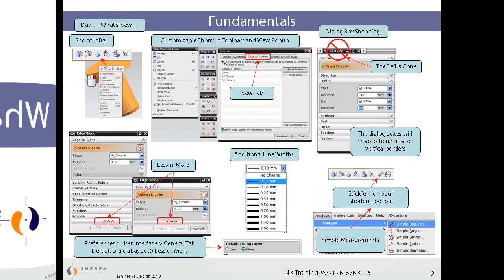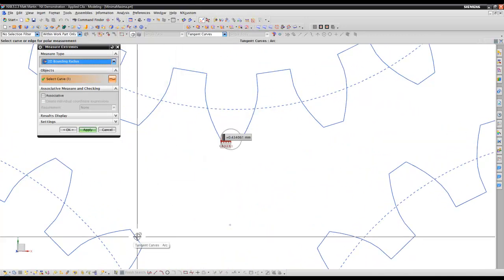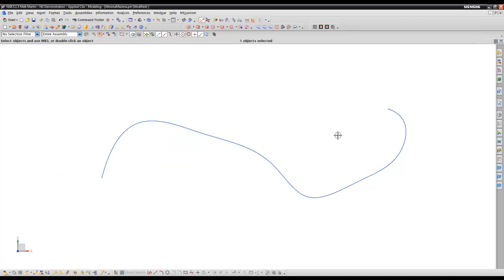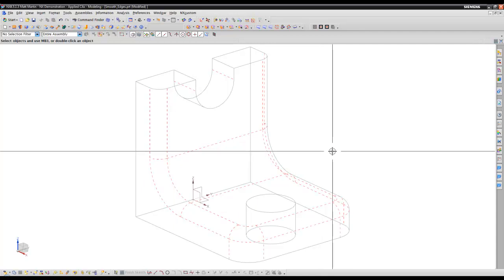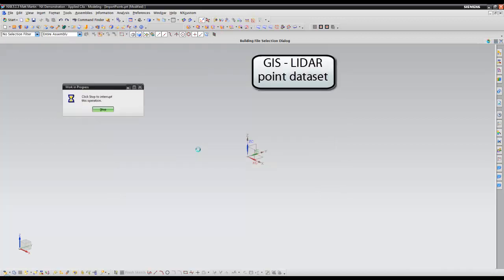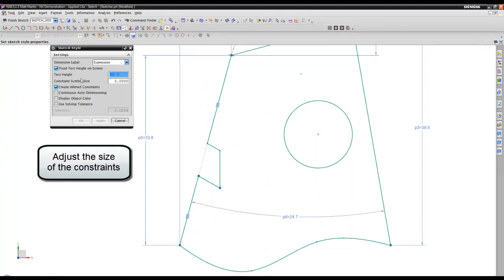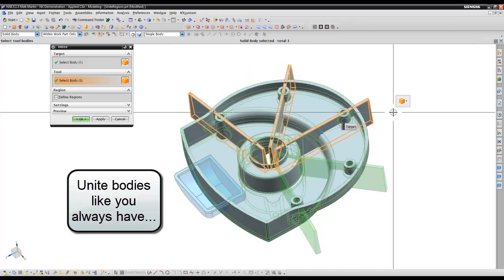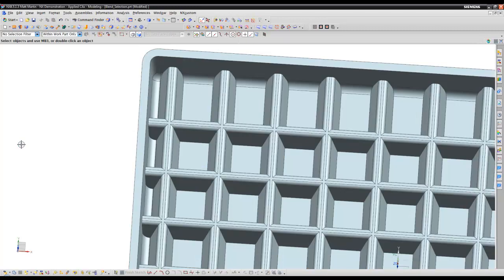What's New NX 8.5 Part 1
What's new in NX 8.5 Part 1 shows you the new environment when you first launch NX 8.5.

To download the presentation used for this webinar, contact AppliedCAx via email at Subject line: What's New in NX 8.5 Webinar Presentation.